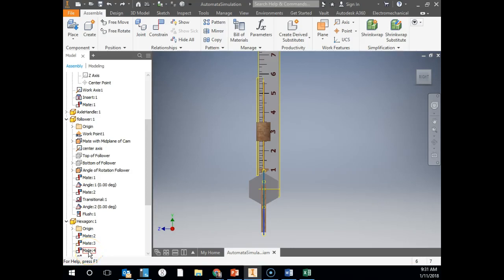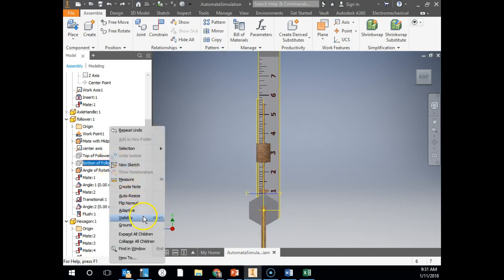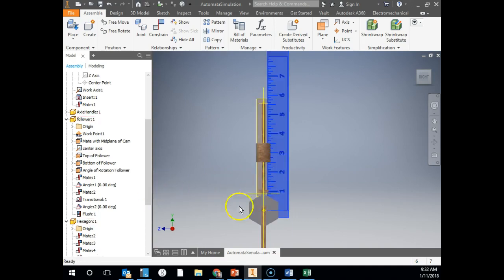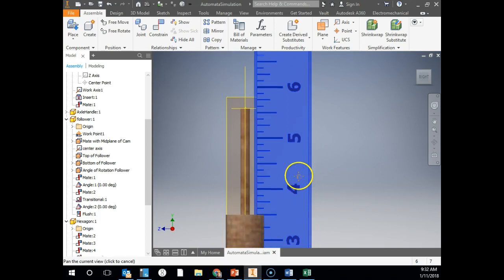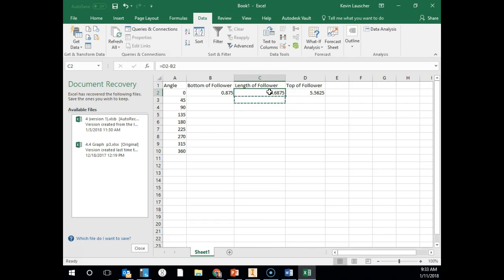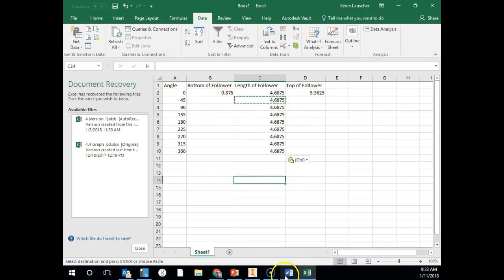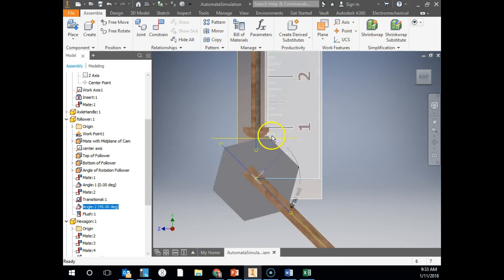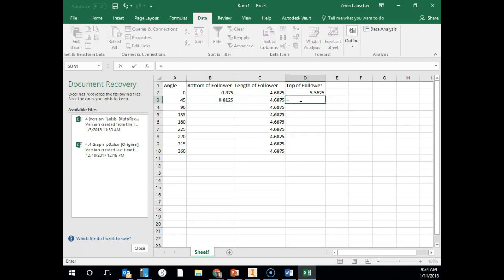4.5 Cams in Motion - Making Follower Measurements